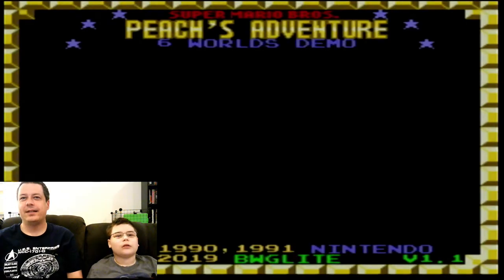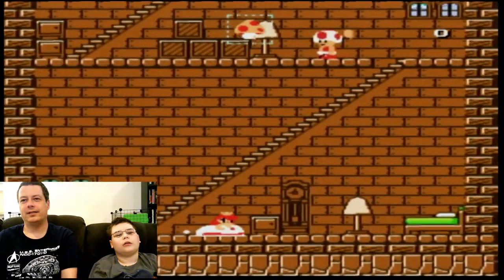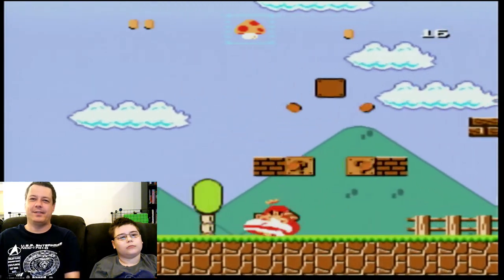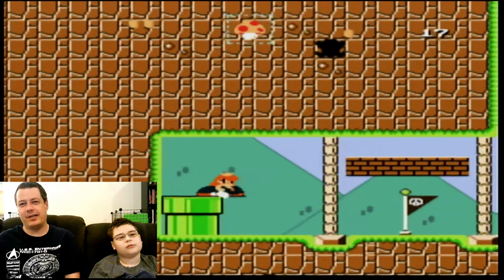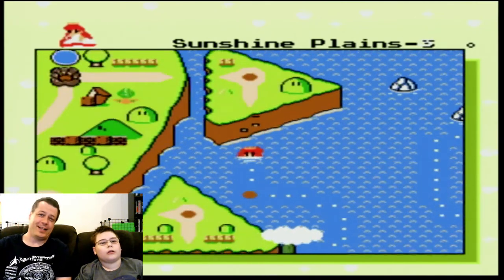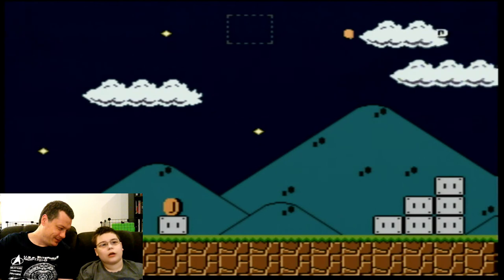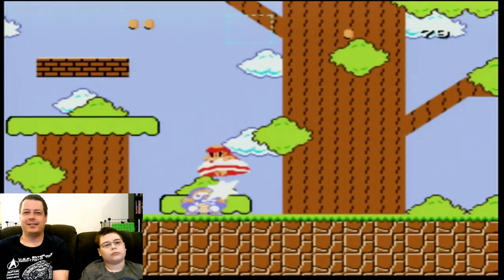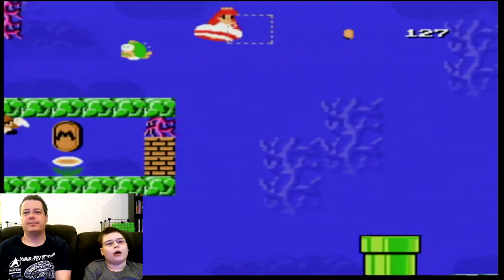Peach's Adventure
Let's play another fanmade SMW!